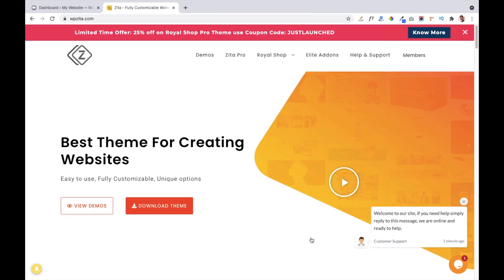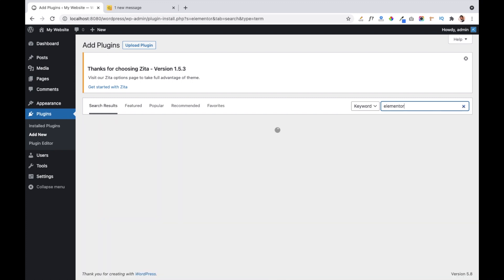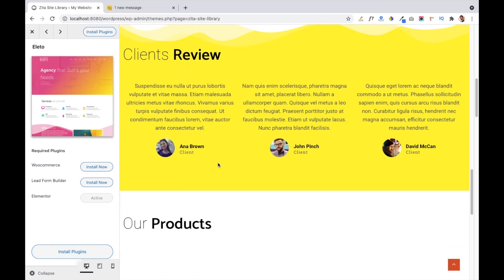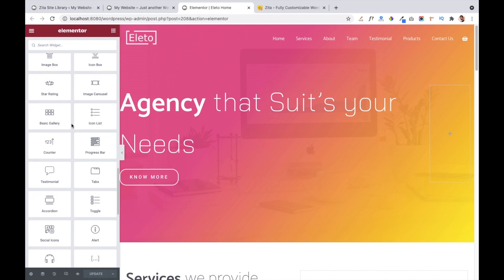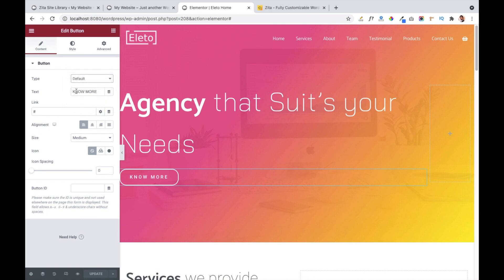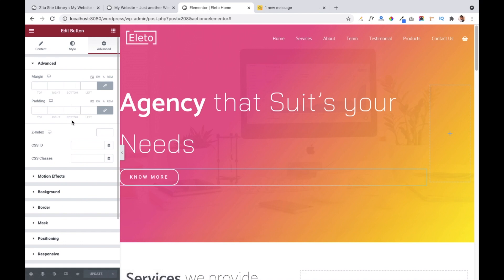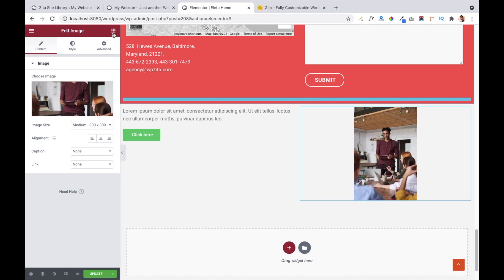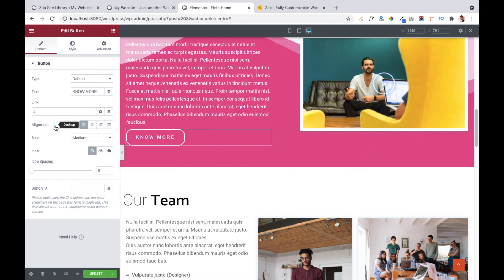How to Make a WordPress Website | WordPress Tutorial for Beginners | Elementor WorDpress Theme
In this video we will make a website with the help of Elementor Builder. This WordPress tutorial is specially for beginners those who don't know about creating website. Here i am going to use "Zita" theme which is free and available at WordPress.org

Hope you like my video, You can provide your valuable feedback in comment section. Also you can tell me on which topic i should create video. I will make it for you.